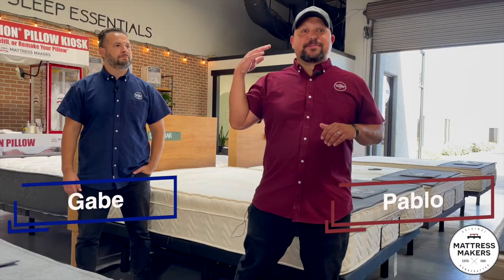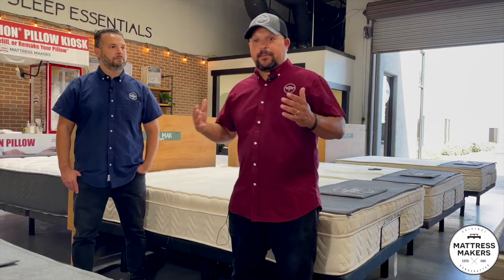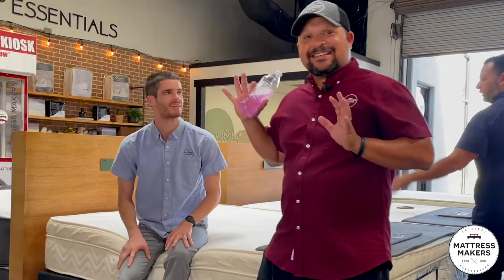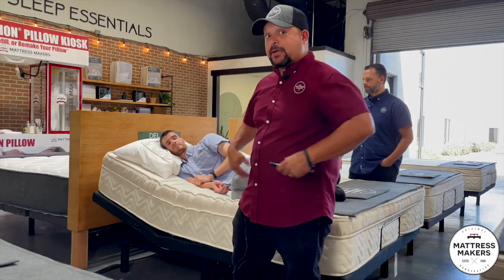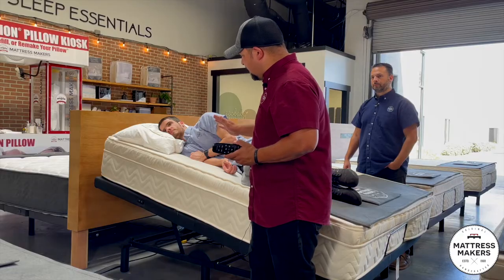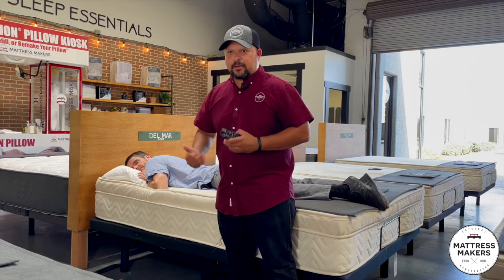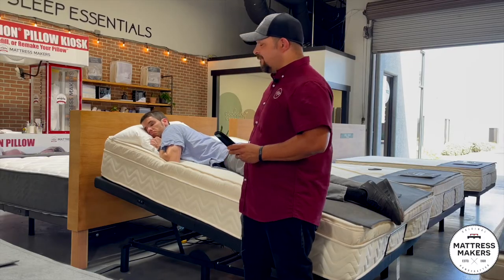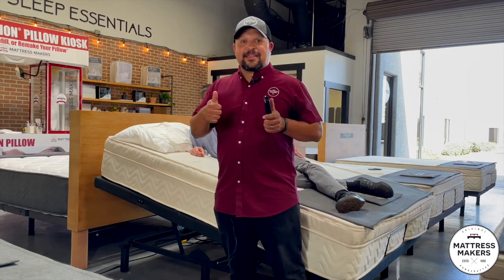Best Adjustable Bed for Side and Stomach Sleepers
In this Episode we talk about what is the best adjustables base, if you sleep on your side or your stomach. If you must sleep on your side this is a great option.

1 in Miramar @ 7919 Silverton Ave. Ste 412, San Diego 92126